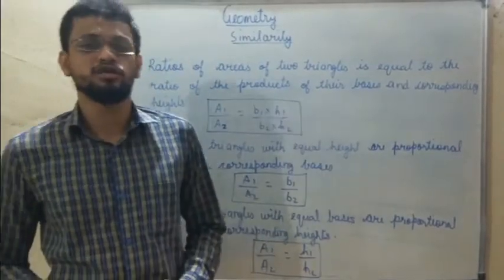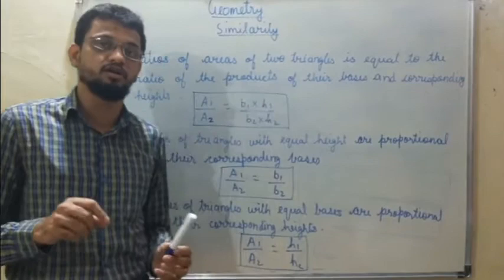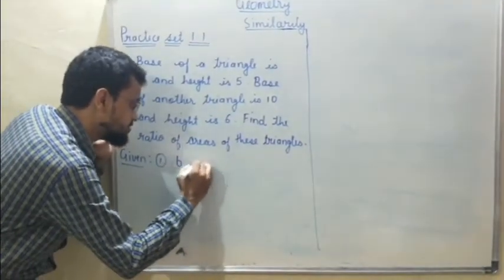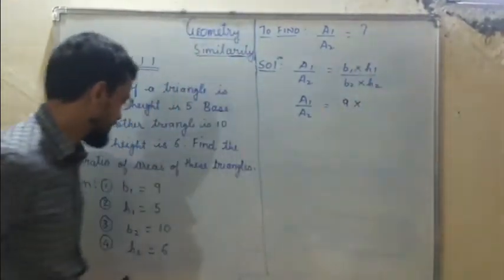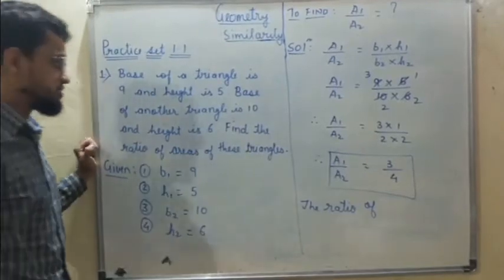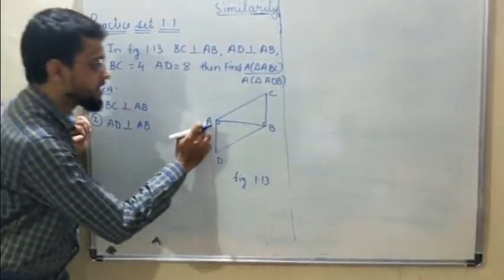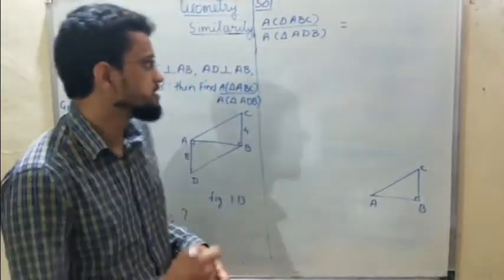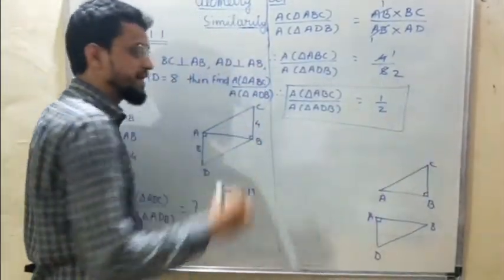Similarity part 2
Class 10 geometry SSC board